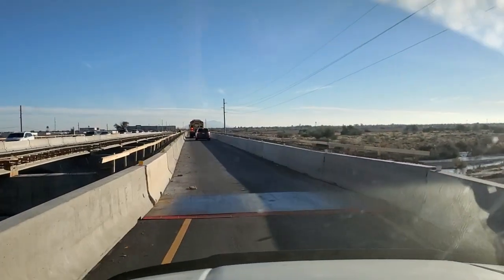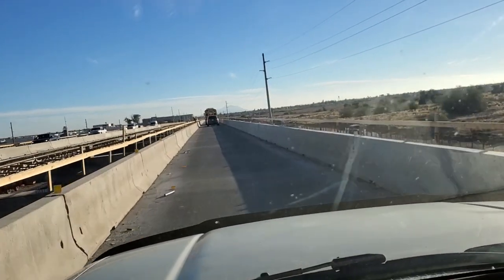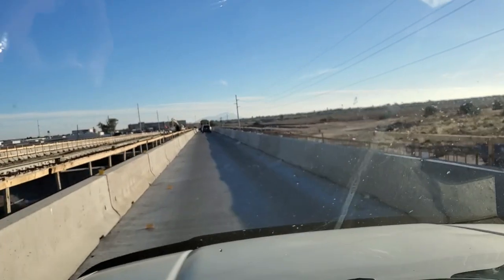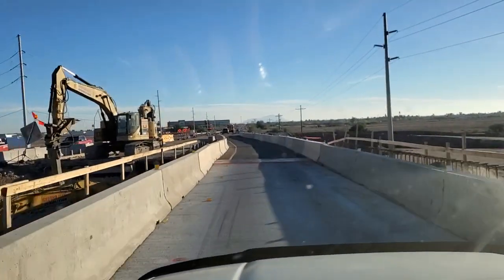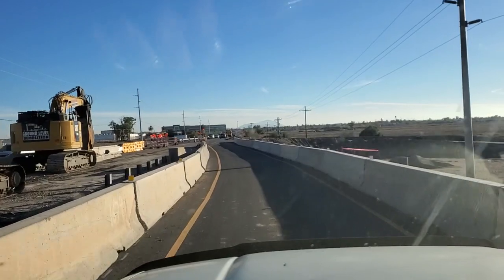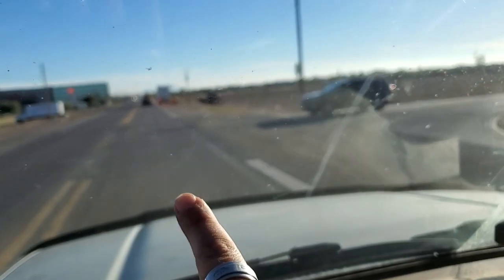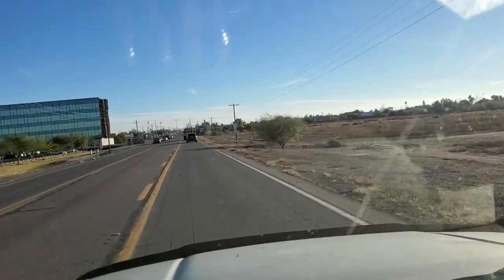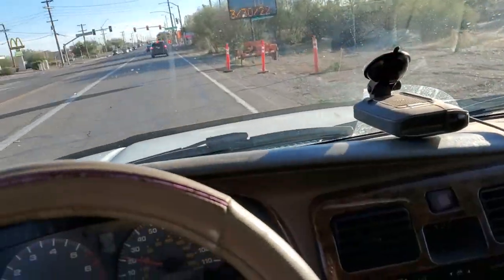updates on how the Bridge is being Installed slide together